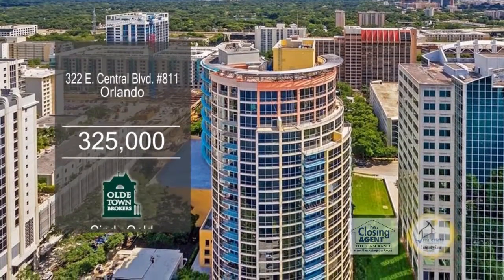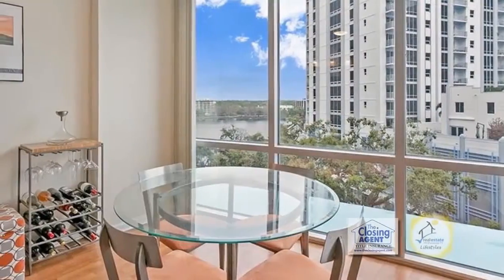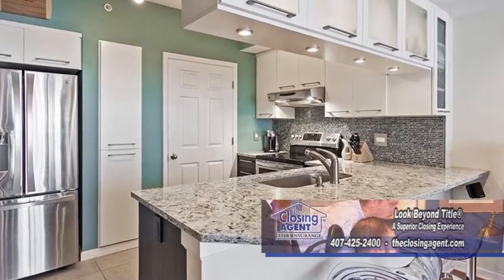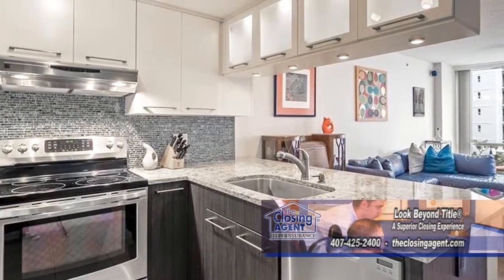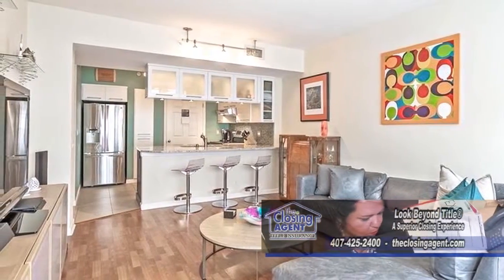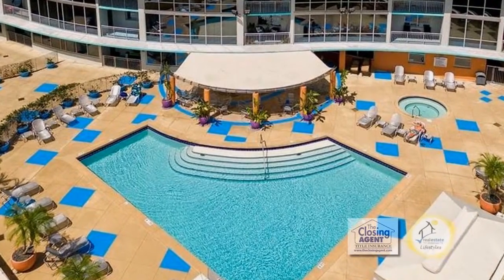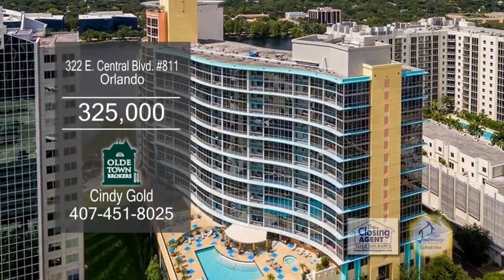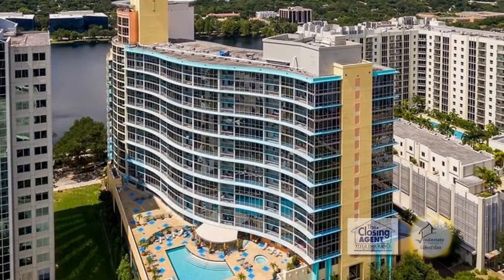322 E Central Blvd #811 Cindy Gold Real Estate Showcase TV